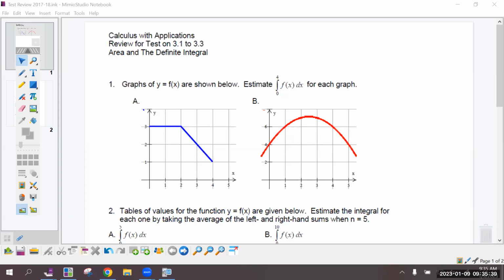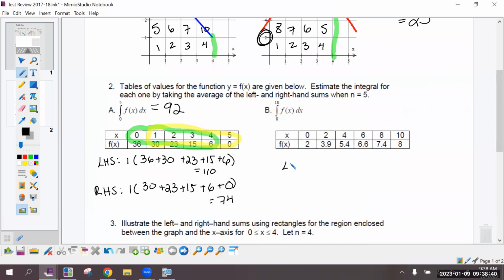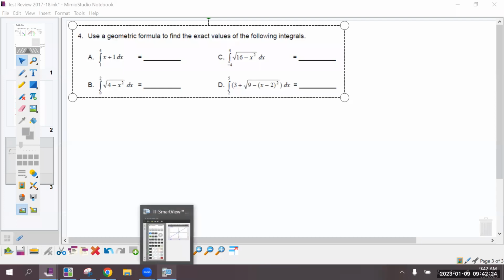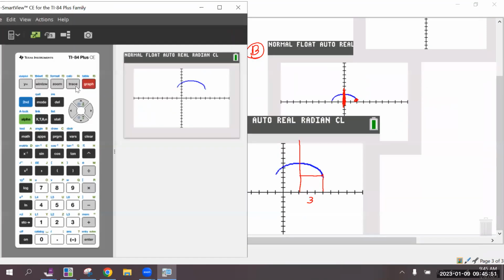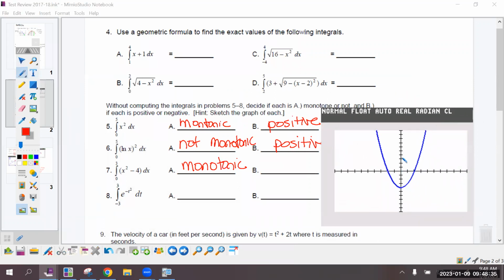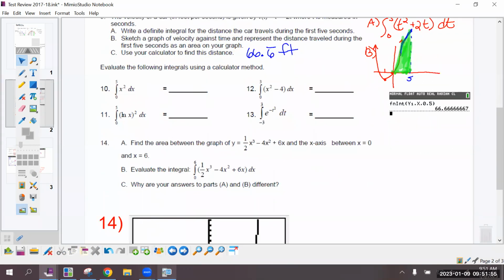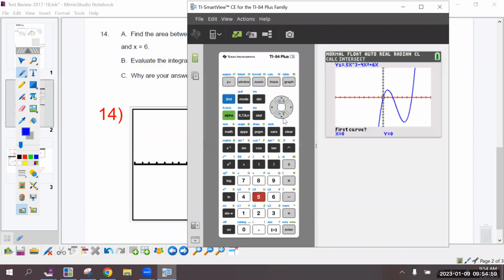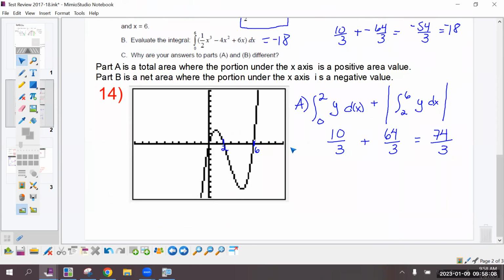3.1-3.3 Definite Integral and Area Test Review